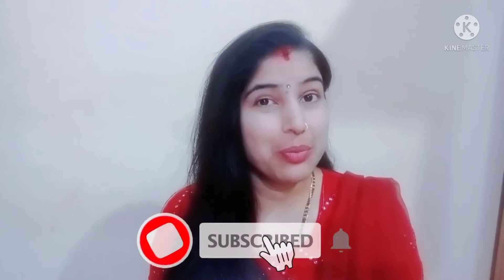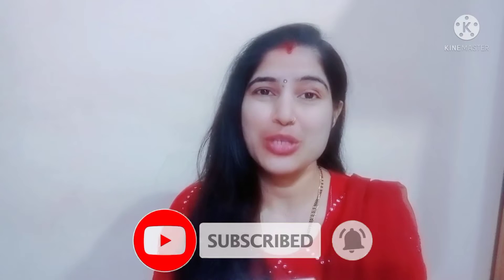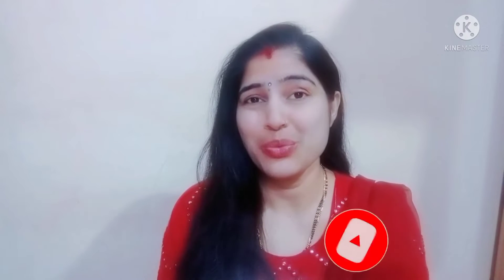only seven days मे skin हो गई soft and shiny ll Dove soap honest review ll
today I'm going to tell u about Dove soap  that I only  use seven days मे skin हो गई soft and shiny ll Dove soap honest review ll